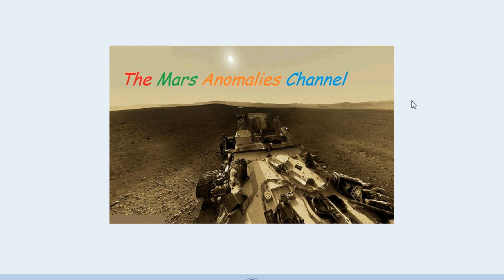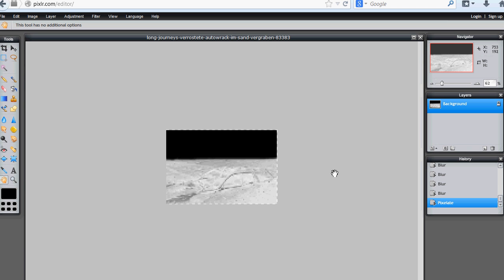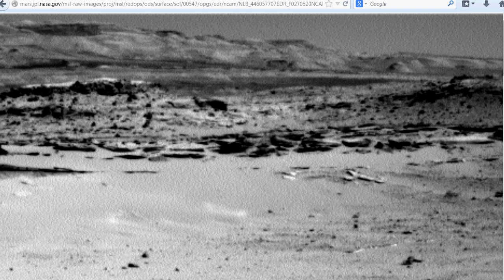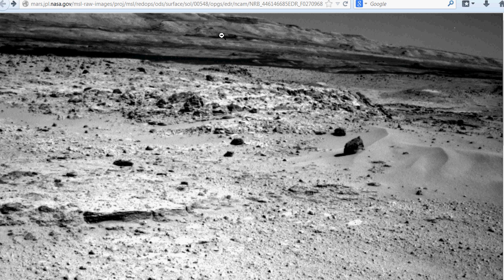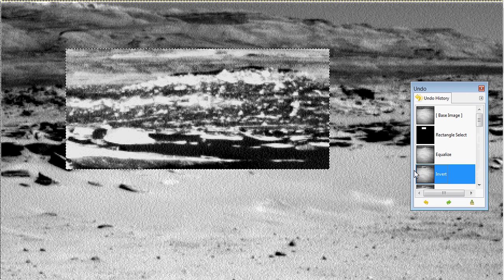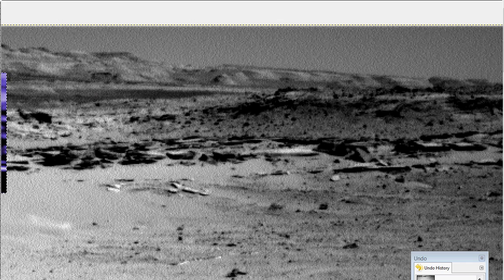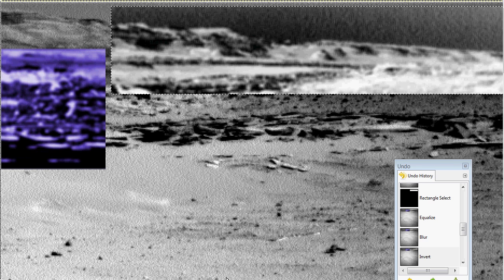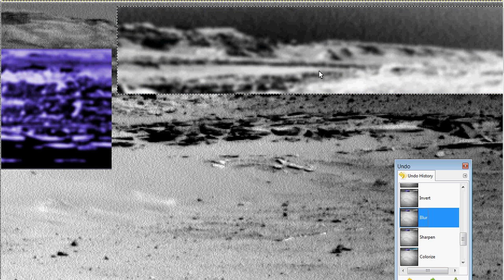Machines and Structures? You Be The Judge!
Hey Guys & Gals. Check this video out and tell me what you guys thinks these anomalies are. Definitely some strange and in your face anomalies that are NOT rocks. lol --- Regards, Chris.

As always, look for the picture links at the bottom of the description.